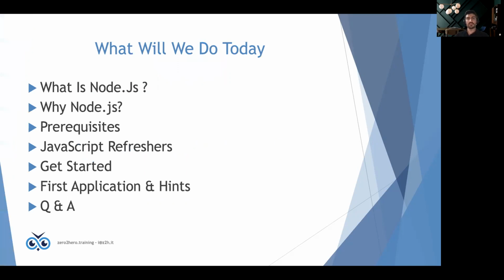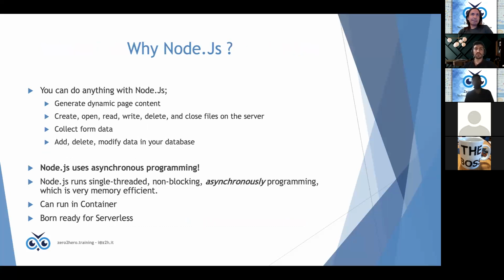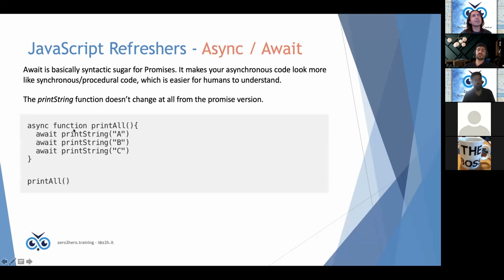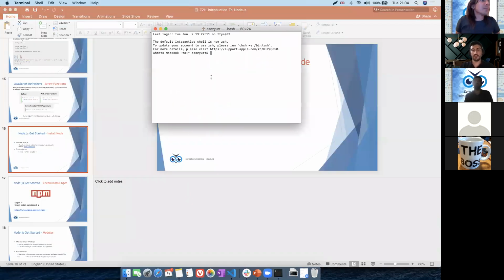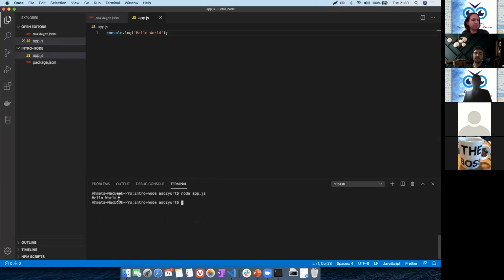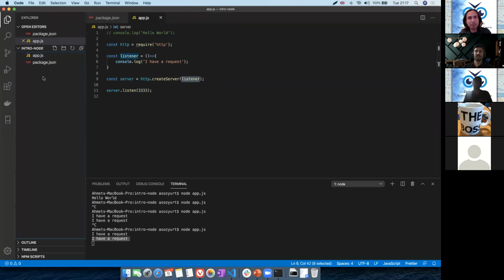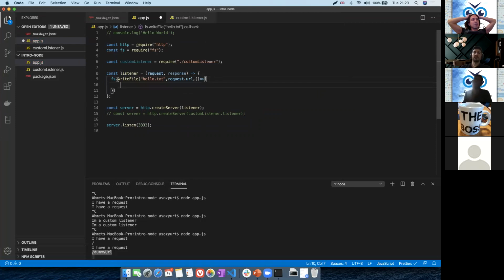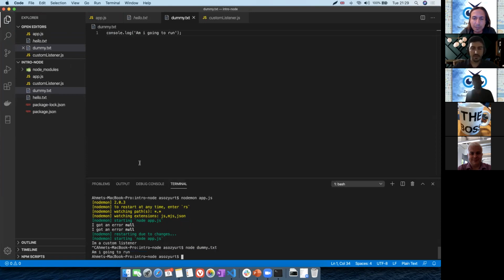[Online] - NodeJs for beginners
- Why Node.js?
- What Can Node.js Do?
- Download/Install Node.js
- Node.js Modules
- Node.js HTTP Module
- Node.js File System Module
- Node.js URL Module
- Node.js NPM
- Node.js Events
- Node.js Upload Files
- Node.js Send an Email

Zero To Hero: to learn from scratch or improve your fortunes significantly to IT/Software/Tech, all skill levels are welcome.

Address: Office 563, 3.Floor, Salisbury House,
29 Finsbury Circus, Moorgate, EC2M 5SQ